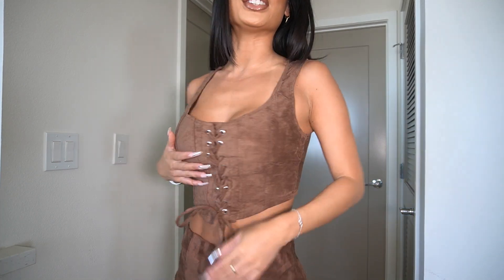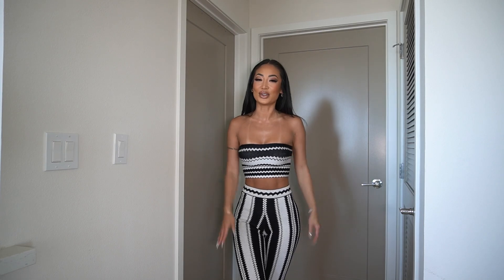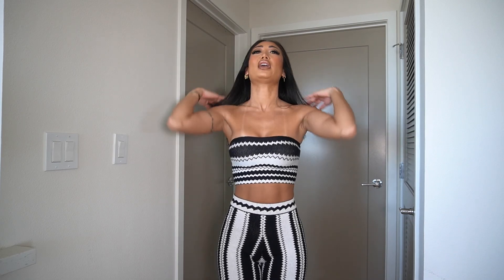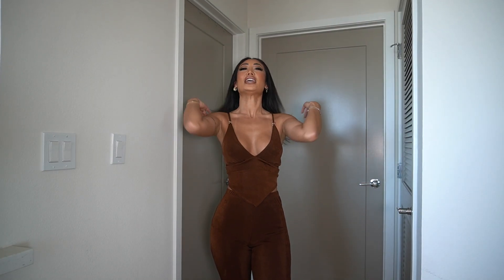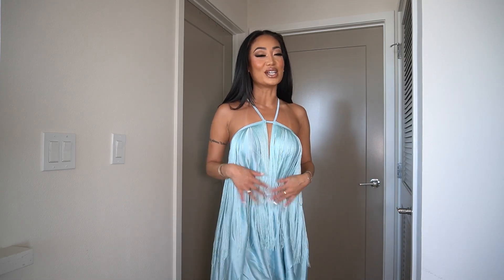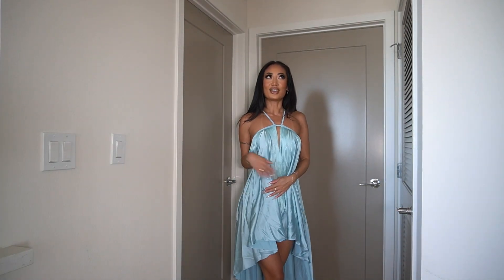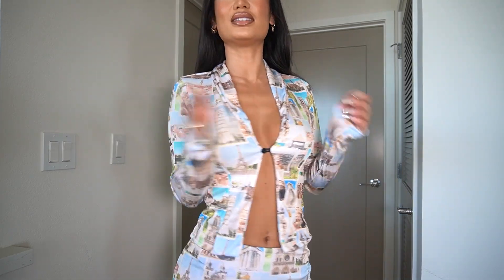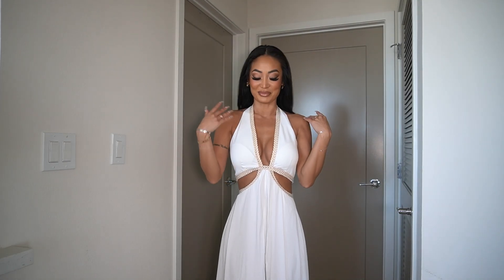Fashion Nova HAUL- Must Have Sets